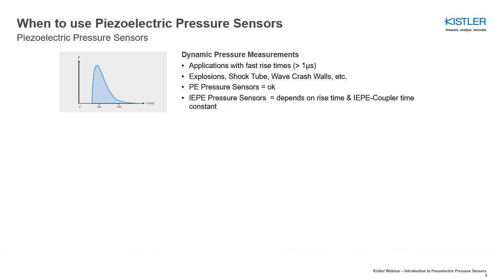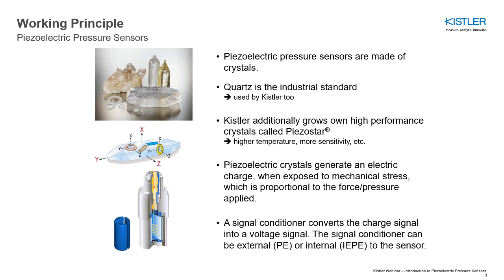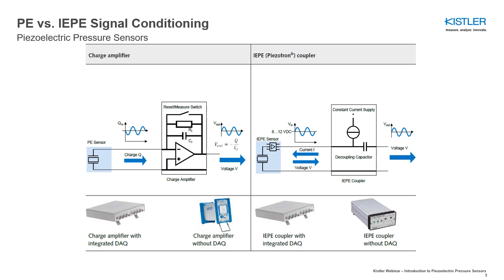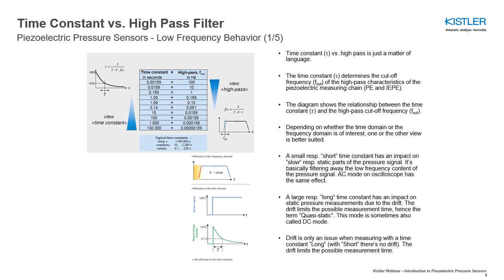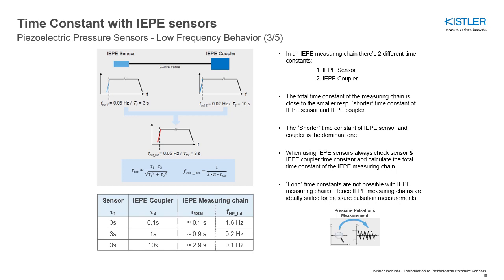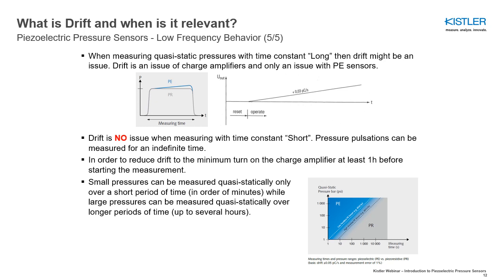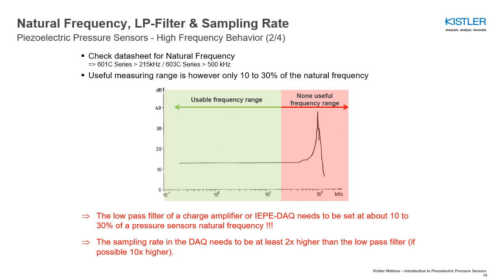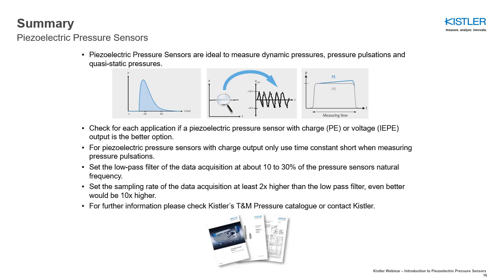Pressure: Introducing Piezoelectric Pressure Sensors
What sensor technology to use to measure dynamic pressure or pressure pulsations? If this questions is relevant to you, this webinar is a must watch. It provides information on when and how to use piezoelectric pressure sensors and explains the most important specifications.

Speaker: Ricardo Rodrigo, Product Manager Pressure Sensors